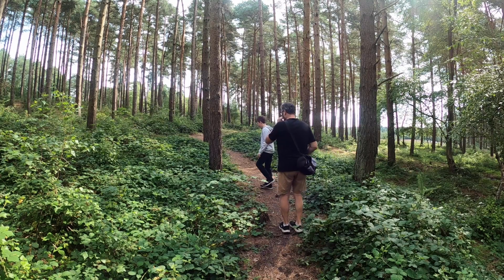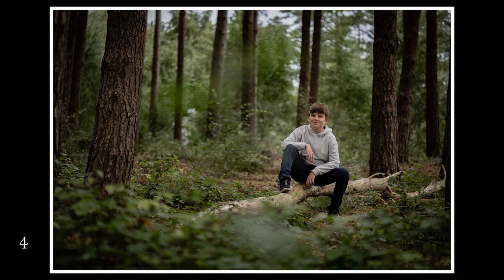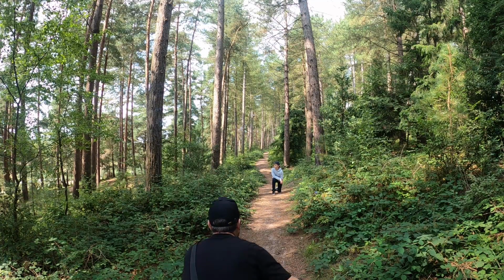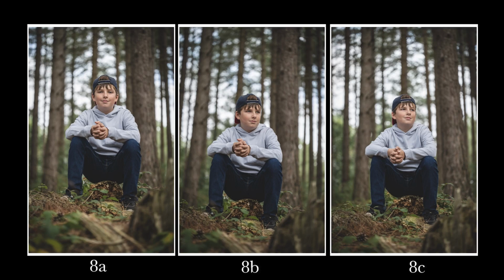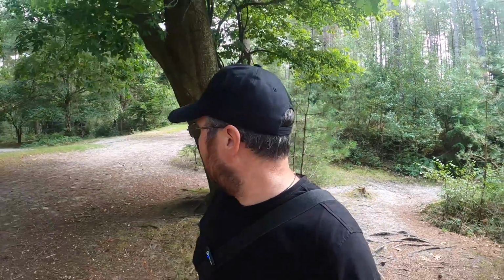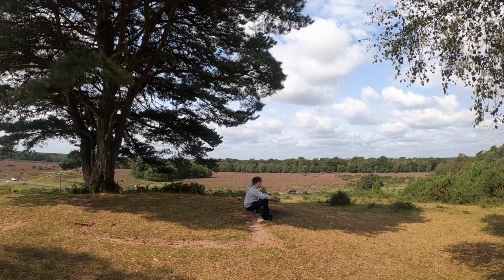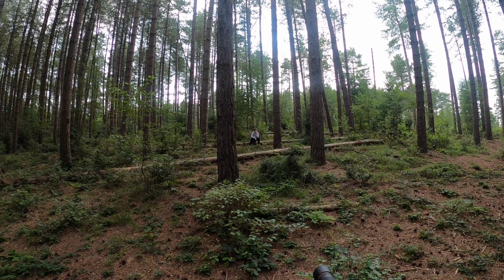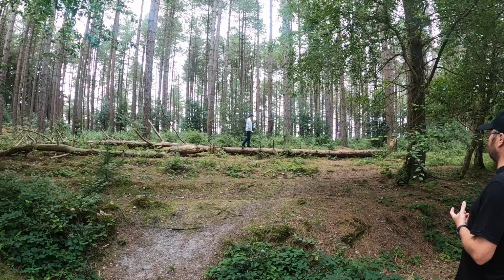On Location - Testing the RF 100mm for Portraits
In this video, I head out into the forest with Max, to put the RF100mm f2.8 Macro Lens through it's paces. shooting portraits.

My Gear:
My Main Camera
Great Landscape Lens
Great Walkabout Lens
Cheaper Walkabout Lens

Memory Cards
In Camera Back Up Card
Portable SSD Hard Drive